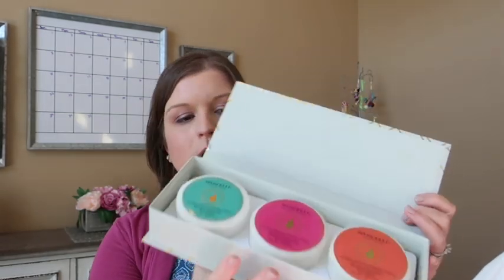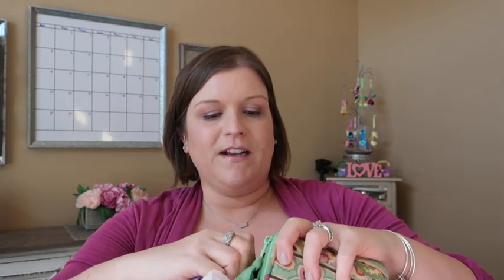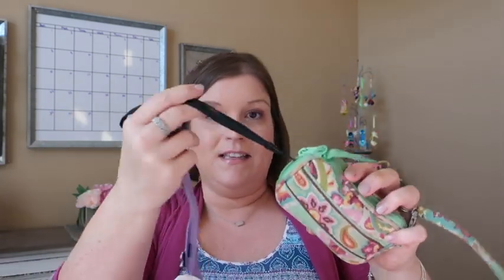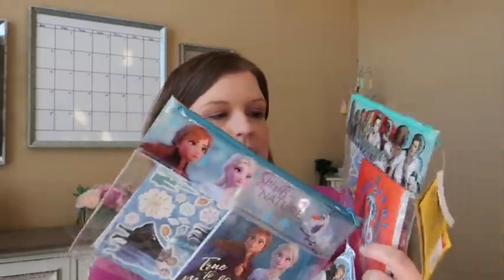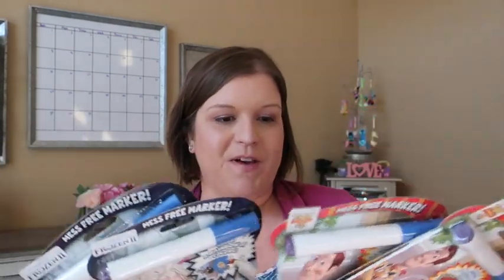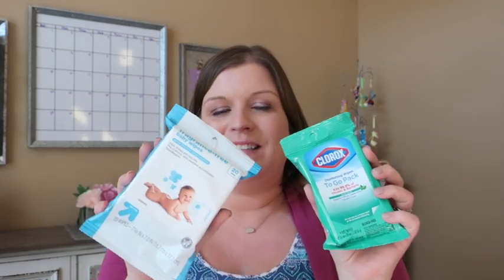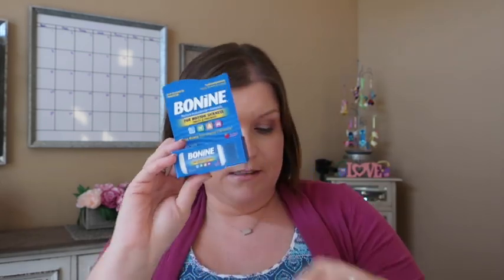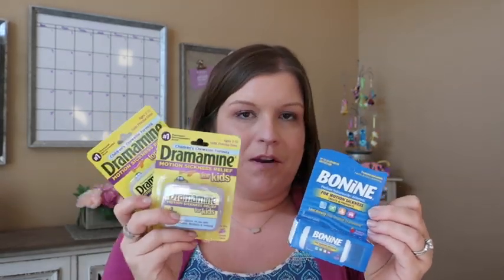Travel Haul for Disney Trip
These are some of the items that I've picked up so far for our upcoming trip. I've also ordered a number of things from Amazon that I'll share in an upcoming vlog.

Snail Mail:
Diana - BeingMommywithStyle